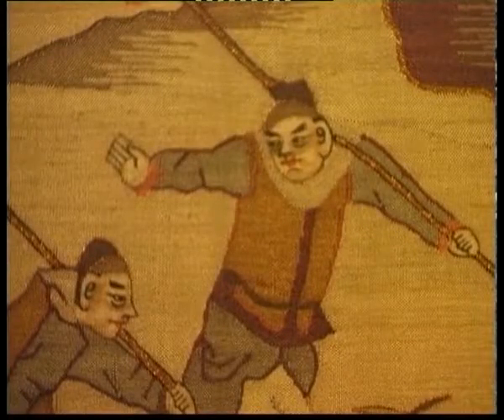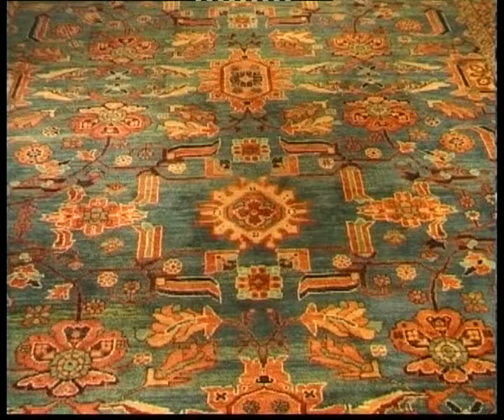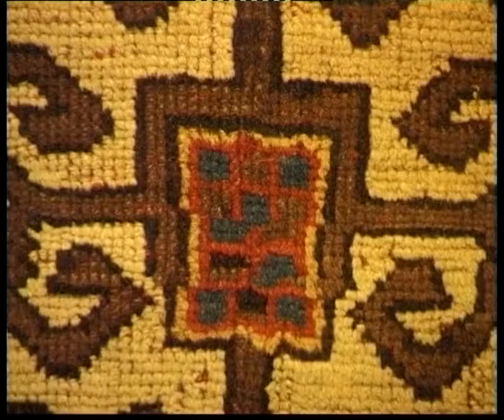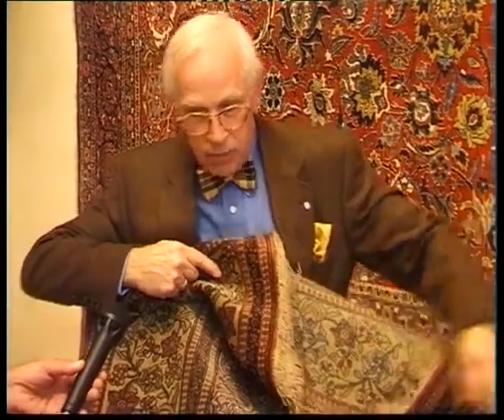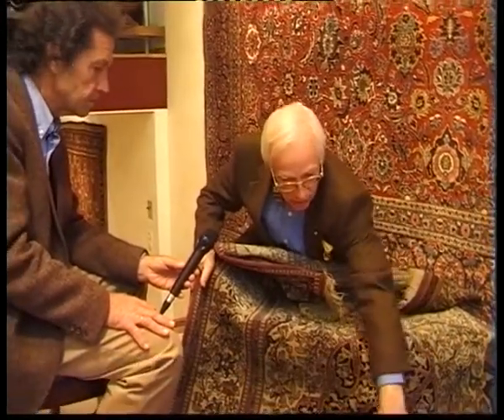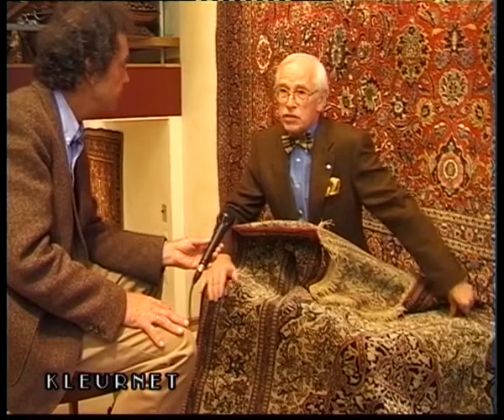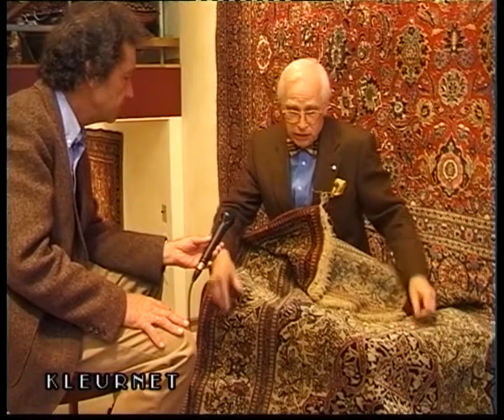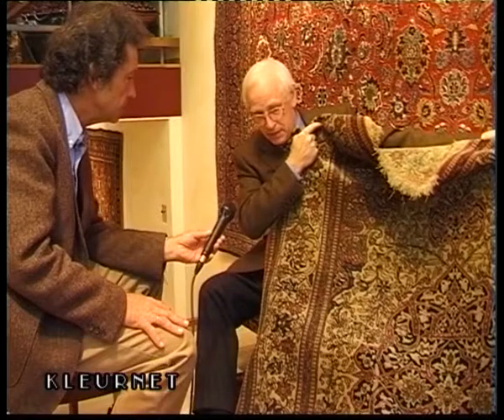D.W. Kinébanian oriental carpets on Kleurnet, Nov. 13, 1999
Aspect Art, an art program for Kleurnet Television Amsterdam, 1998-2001, interviews and edit by David Heine and son, production by Luc Sala.